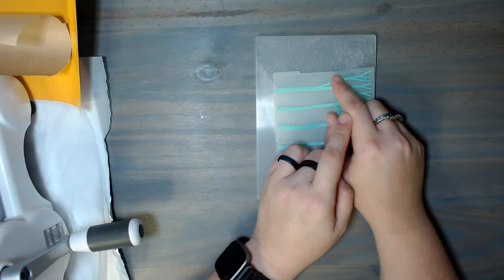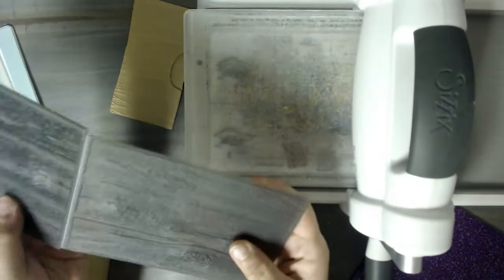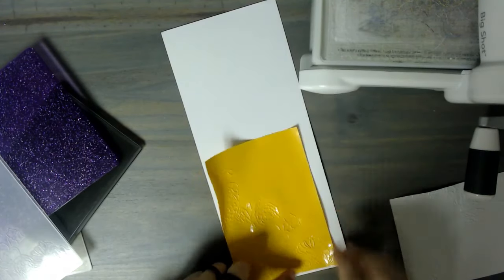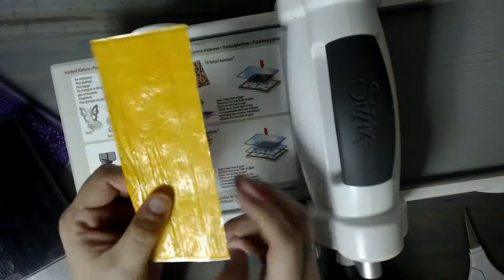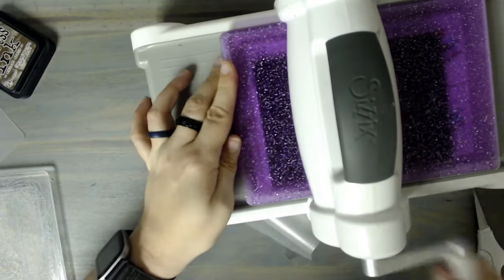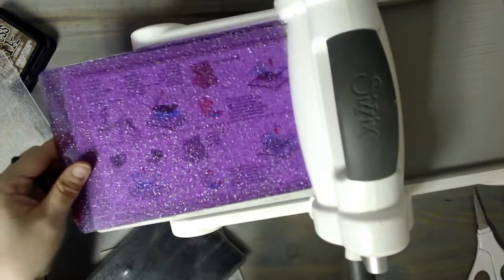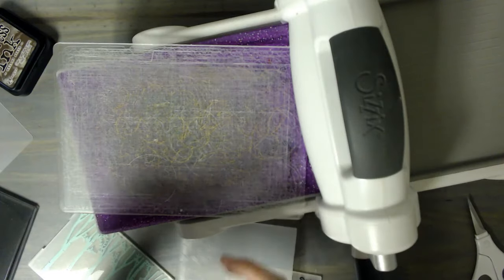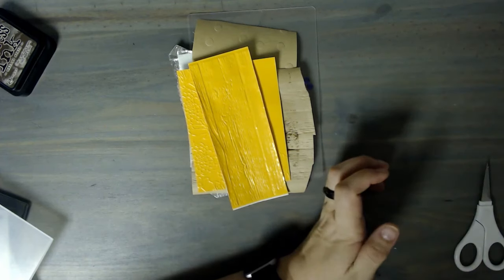Will it Emboss?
Craft Supplies Commonly Used

Fiskars Trimmer
We R Makers Crop-a-Dile
We R Makers Crop-a-Dile Big Bite
We R Makers Trim and Score Board
We R Makers Mini Cinch
We R Makers Corner Chopper
Sears, Roebuck and Co Catalog
Prong Fastener
Double Sided Tape
Scotch Advanced Tape Gun
Pentel Pens
Paper Doilies
Tim Holtz Walnut Stain
Ink Blenders
Sizzix Big Shot
Sizzix Sidekick

Wish List

Amazon Crafty Wish List
Amazon Book Wish List